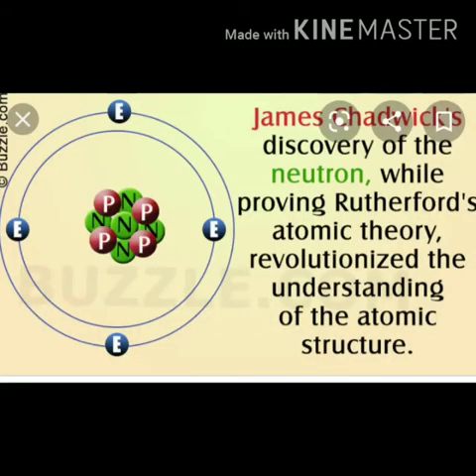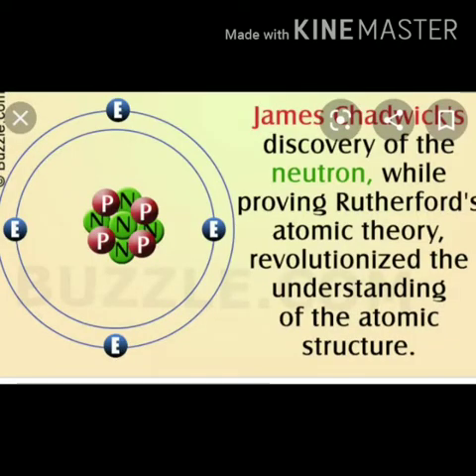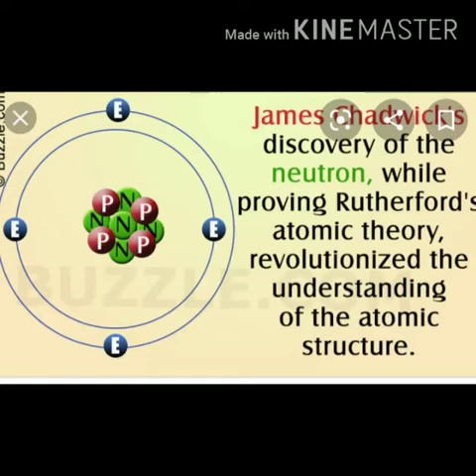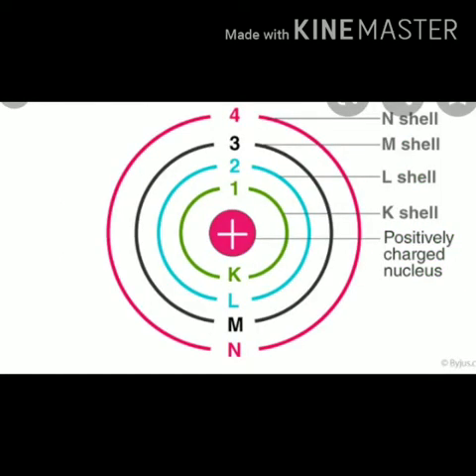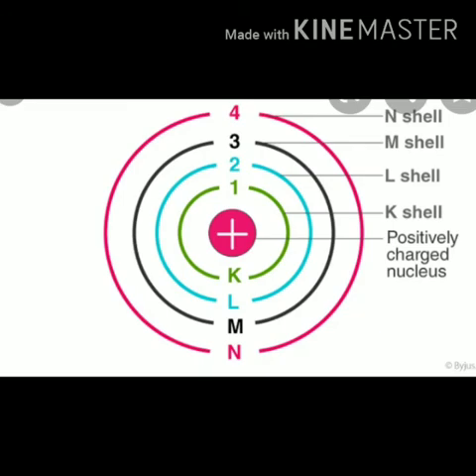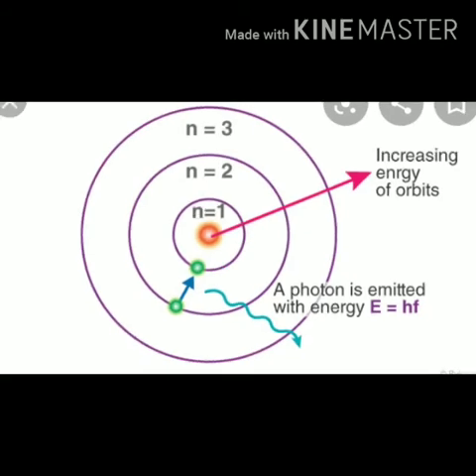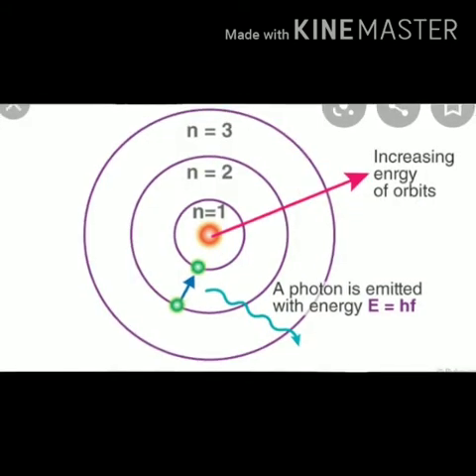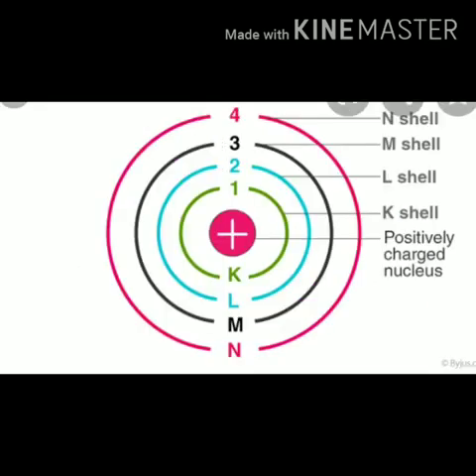Discovery of neutrons || Chemistry || class VIII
Discovery of neutrons and Bohr's model